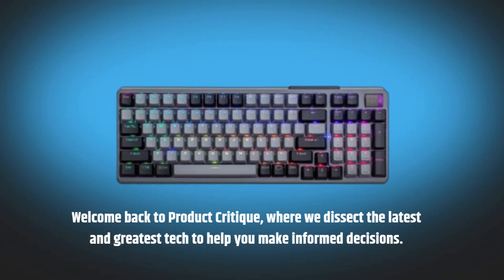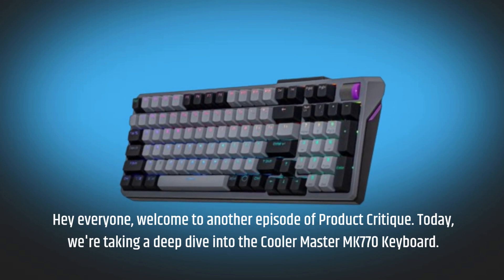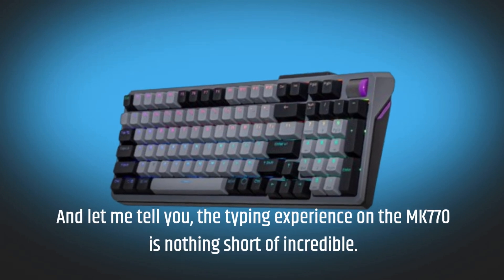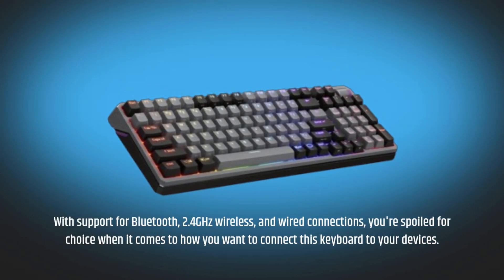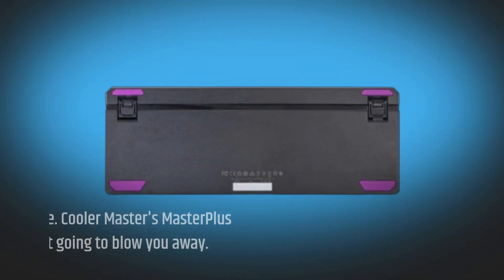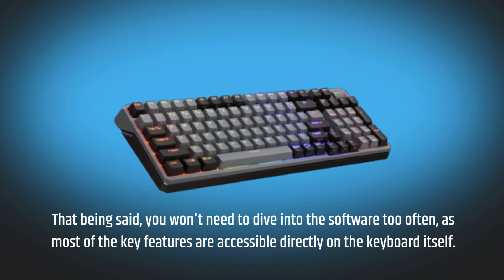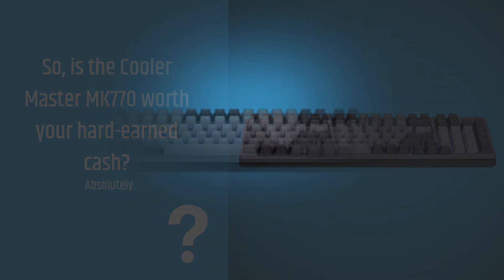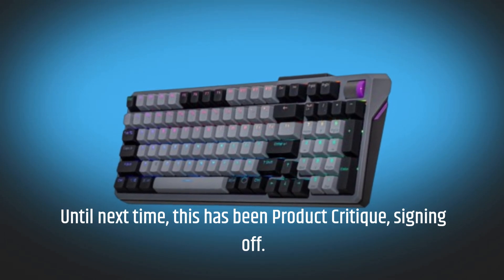🔥 Cooler Master MK770 Keyboard Review 🔥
Amazon Product Name : Cooler Master MK770 Keyboard

Welcome to our in-depth review of the Cooler Master MK770 Keyboard! In this video, we take a closer look at the features, performance, and overall build quality of the Cooler Master MK770 Keyboard. From its sleek design to its customizable RGB lighting and responsive switches, we explore what sets this keyboard apart from the competition. Whether you're a gamer or a professional typist, find out if the Cooler Master MK770 Keyboard is the right choice for you.